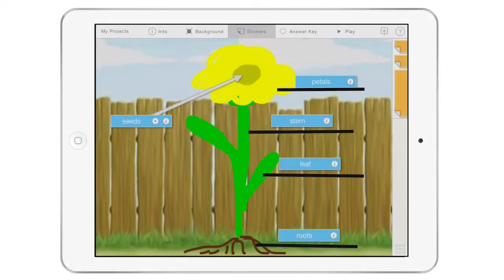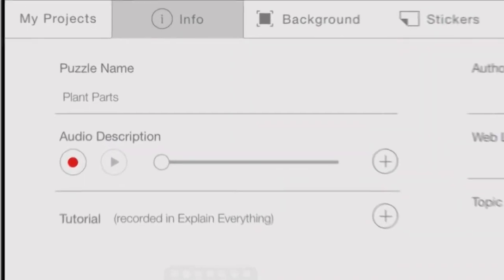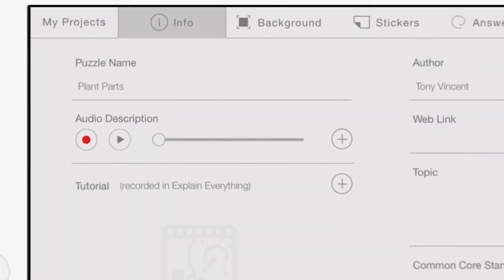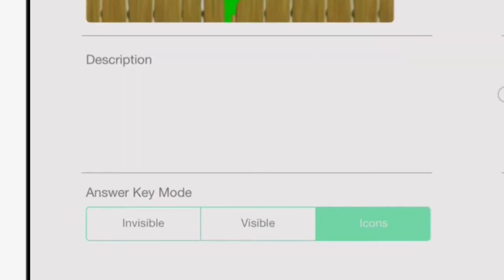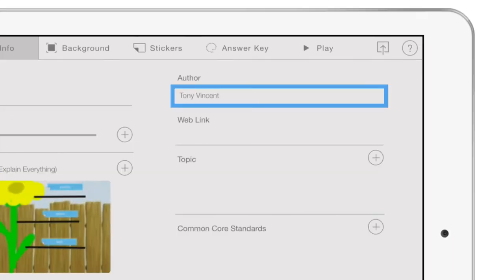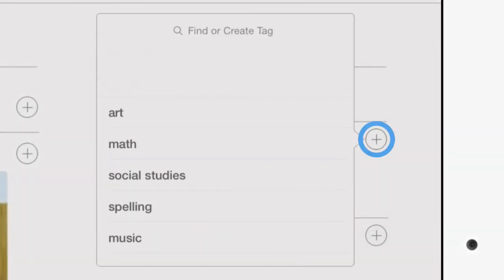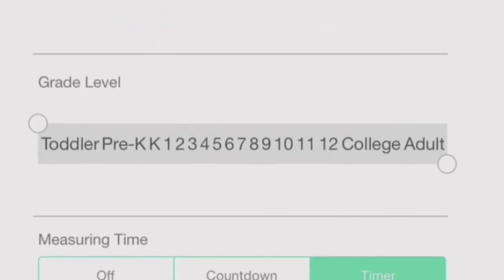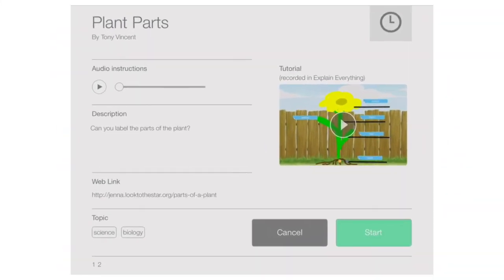Stick Around Tutorial: Entering Project Info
You've tested your project and it checks out. It's almost ready to be shared with others. The last task remaining is to fill in some information. Actually, you don't have to wait until the end of a project to add information to the Info tab. You can click the Info tab during any phase of your project.

The information you input on this screen will be displayed each time your puzzle is opened. So, before a puzzle is played, the player will see the details you enter.

The Puzzle Name is required. All other of the other details are optional.

You can enter any name you'd like as long as you don't have another project with the same name.

Click the red Record button to use iPad's microphone to record audio. Click the Stop button to end recording and Play to hear what's been recorded.  An Audio Description is great if you'd like players to hear directions or reminders before beginning your puzzle.

You can share .xpl recordings from the Explain Everything app (available in the App Store) to Stick Around. To add a shared Explain Everything recording, click the + button next to Tutorial and select the one you'd like to display before players begin this puzzle.

Click anywhere under Description to enter text. Like the other information you input on this screen, it will be displayed before a player begins playing the puzzle. This is a great place to type in directions and reminders.

You can choose to make the answer regions visible while the puzzle is being played. Or, you can choose to show the centers of each answer key region with a question mark icon. You should only choose Visible or Icons if it isn't obvious where stickers should be placed on your project's background.

You should input your name as the author. You worked hard on your project. Take credit for it!

Type or paste a URL that players can click to visit inside of Stick Around's web browser before beginning a puzzle. This link can go to anything on the web--a web page, a PDF, an image, a video, etc...pretty much anything with a URL.

Click the + button and select the best topic tag for your puzzle. You can choose multiple tags and add your own tags.

Click the + button and select your puzzle's learning standard. You can add multiple standards. Remember that inputting this information is optional.

You can indicate grade levels for which this puzzle is appropriate. Drag the circles to indicate the range.

The last option is Measuring Time. Do you want your puzzle to have a time limit? If so, click Countdown and choose the minutes and seconds. Another options is Timer to display how long it took to solve the puzzle.

Stick Around allows for much information to be presented to a player before he or she begins a puzzle. As a puzzle designer, you get to decide what and how many details to provide.